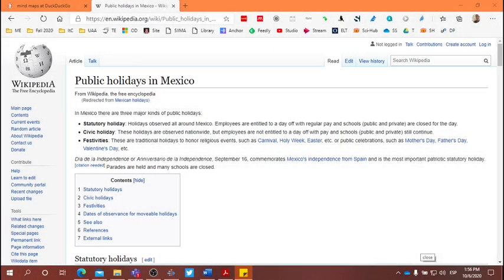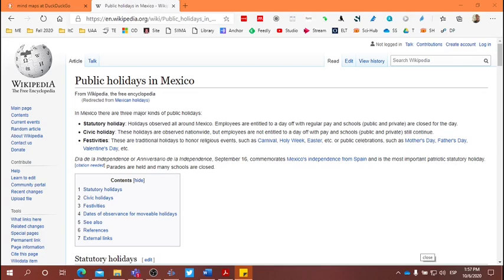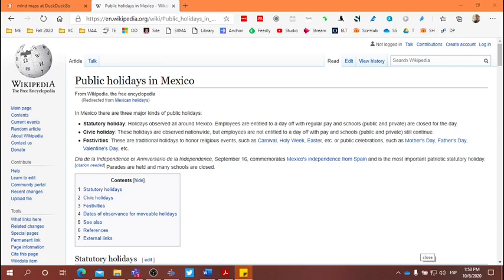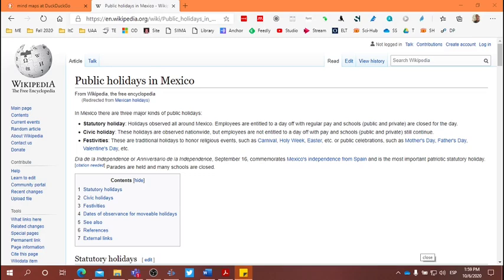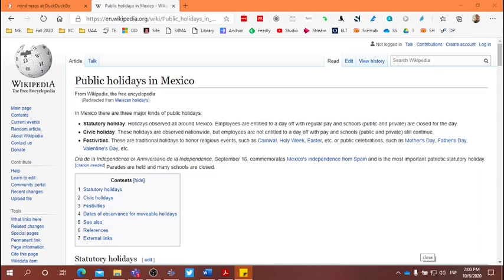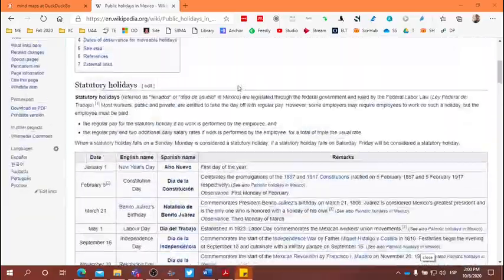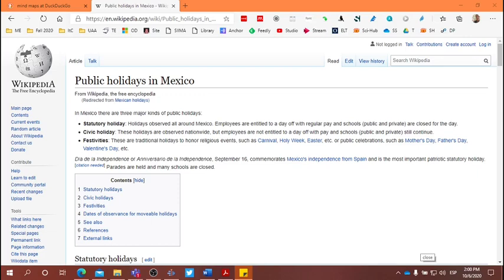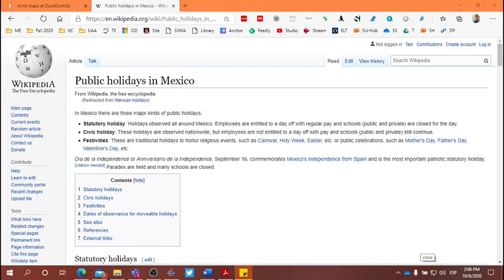L&S: Mexican Holidays